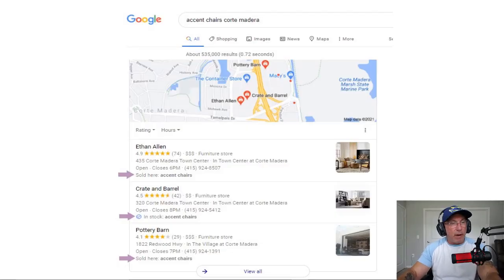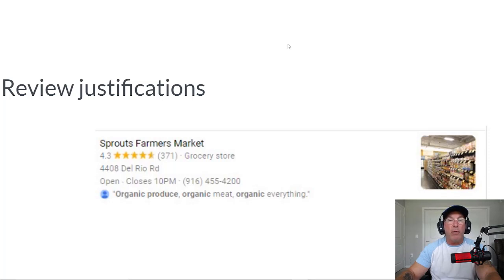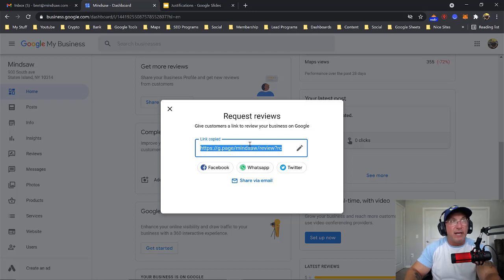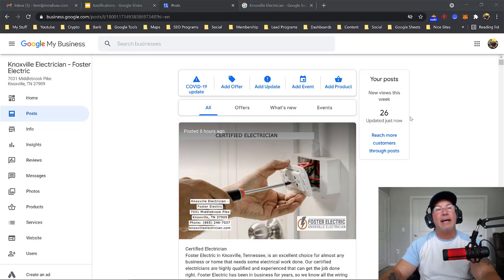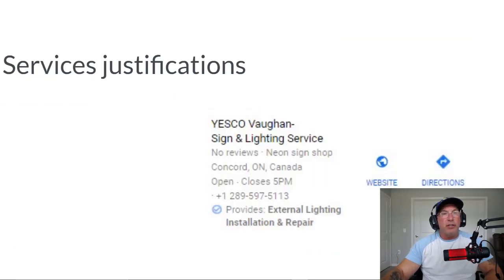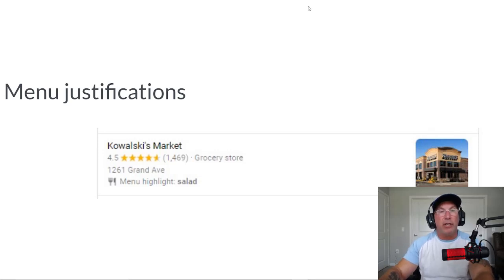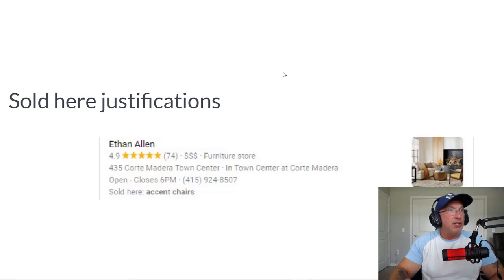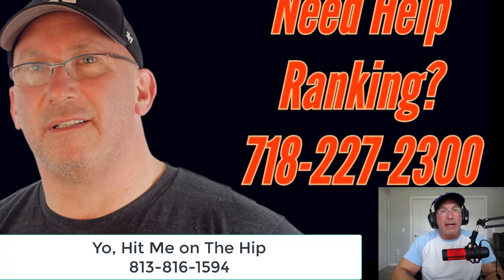7 TYPES OF GOOGLEMAPS LOCAL JUSTIFICATIONS | HOW TO EASILY INFLUENCE GOOGLE3PACK IN 2021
7 TYPES OF GOOGLE MAPS LOCAL JUSTIFICATIONS | HOW TO EASILY INFLUENCE GOOGLE 3 PACK IN 2021
Google Maps is a powerful tool for local businesses. You can rank well in Google Maps and get your business seen by more customers with the proper justification! This video teaches you seven different techniques that will help influence your local ranking.

💛 1. Review justifications 02:14
💛 2. Website justifications 05:44
💛 3. Posts justifications 06:43
💛 4. Services justifications 10:09
💛 5. Menu justifications 12:00
💛 6. In stock justifications 13:10
💛 7. Sold here justifications  14:20

✔ Search Engine Optimization in Staten Island
✔ Internet Marketing Agency Staten Island
✔ Staten Island Marketing Agency
✔ Digital Agency Staten Island
✔ Digital Marketing Agency Staten Island
✔ Online Marketing Staten Island
✔ Digital Marketing Staten Island
✔ Staten Island SEO
✔ Marketing Staten Island
✔ SEO Services Staten Island

Mindsaw
900 South Ave, Staten Island, NY 10314, United States

Anyone who donates I will answer any question they have on this video.